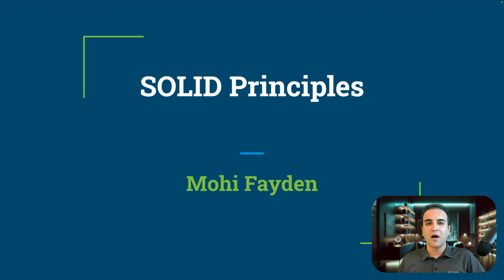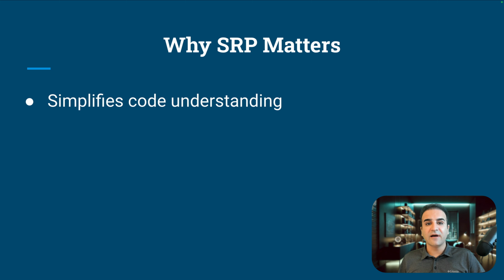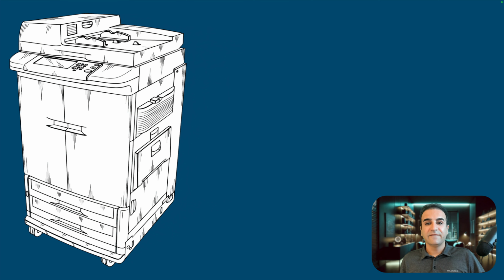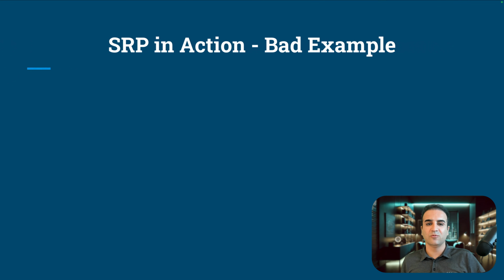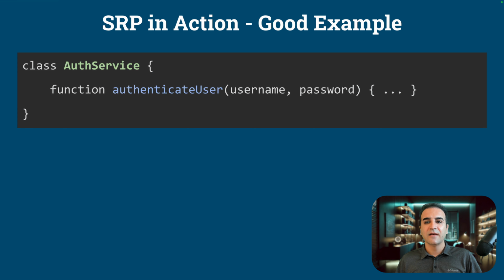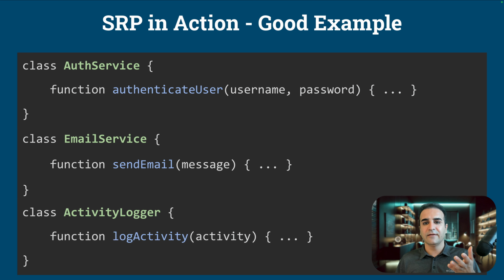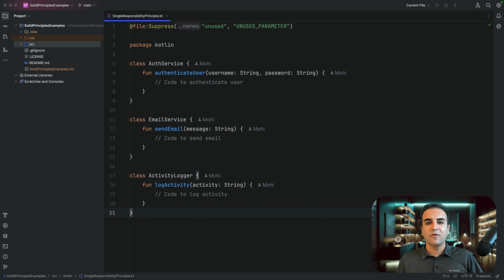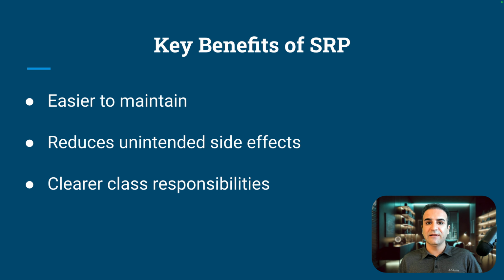Master the Single Responsibility Principle | SOLID Principles in Software Design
In this video, we dive into the Single Responsibility Principle, the first and foundational concept of the SOLID Principles in software development. You'll discover what the Single Responsibility Principle is, why it’s essential, and how it enables you to write clean, maintainable, and scalable code. Packed with clear examples and practical insights, this video is ideal for developers of all levels looking to enhance their software design skills."

👉 Key Topics Covered:
◉ What is the Single Responsibility Principle?
◉ Why it’s crucial in object-oriented programming.
◉ Practical examples to apply SRP effectively in real-world scenarios.